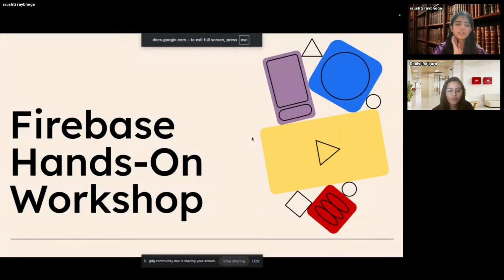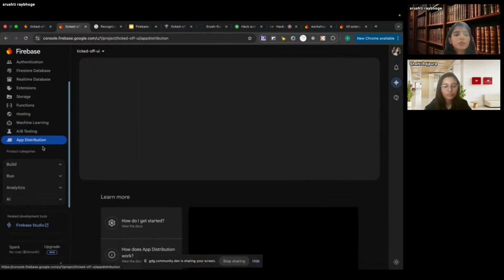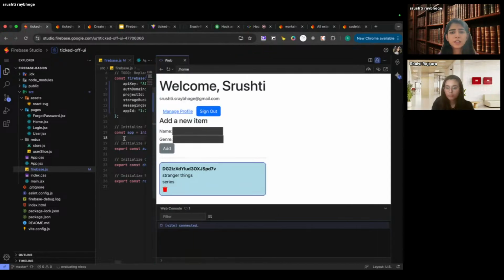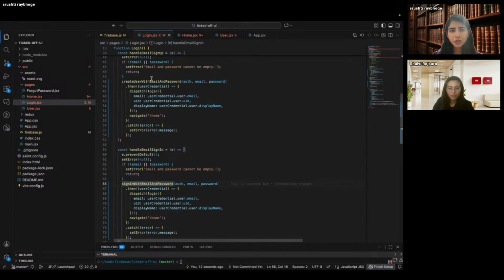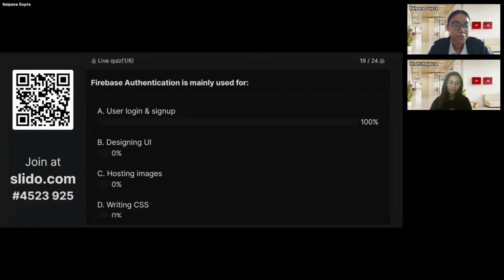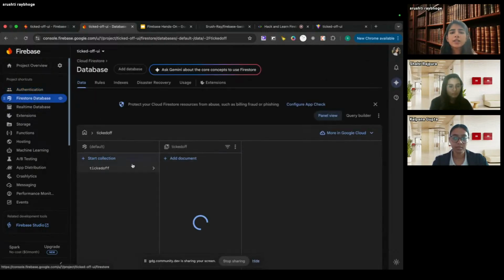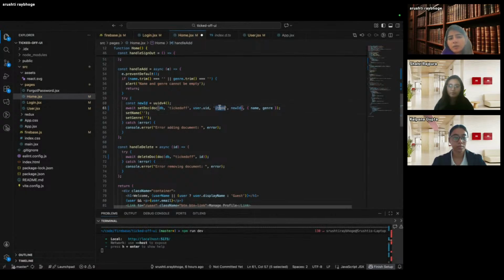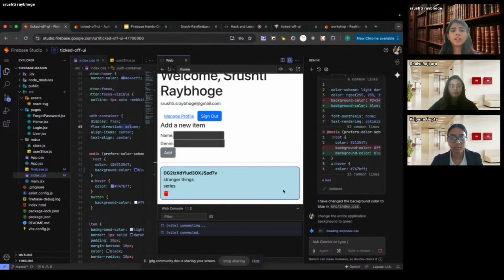Hack & Learn Firebase | Expert Session with Srushti Raybhoge (Google Developer Expert – Firebase)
Hack & Learn Firebase is a practical, beginner-friendly, and hands-on session designed for students, developers, and hackathon participants who want to build real, production-ready applications using Firebase.

This live expert session features Srushti Raybhoge, Google Developer Expert (Firebase) and Software Engineer 2 at Addepar, who has also been a speaker at multiple DevFests and is a LinkedIn Top Voice in Software Development. She brings deep industry insights and practical experience to help participants understand Firebase the right way.

In this session, participants explored how to integrate Firebase into their projects, especially during hackathons where speed, reliability, and scalability matter. The workshop covered essential Firebase tools including:
🔥 Firebase Authentication
🔥 Firestore Database
🔥 Realtime Database
🔥 Firebase Extensions
🔥 Integration with React applications

Srushti conducted a complete hands-on workshop, guiding participants through implementing Firebase Auth and database operations step-by-step.

Whether you're building your hackathon project, creating a full-stack app, or exploring modern backend-as-a-service platforms, this session provides clarity, structure, and best practices directly from a Firebase expert.